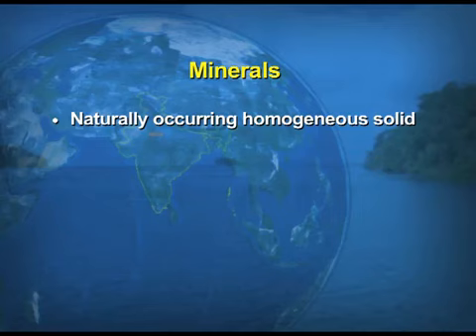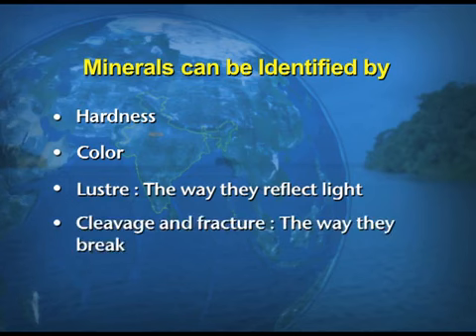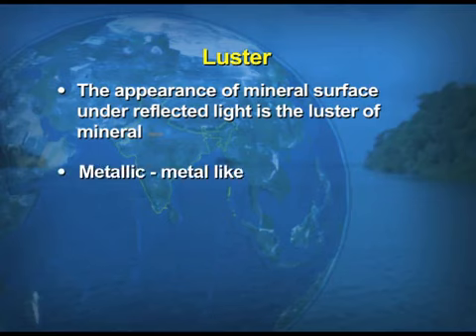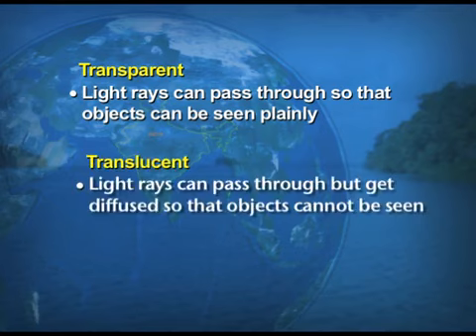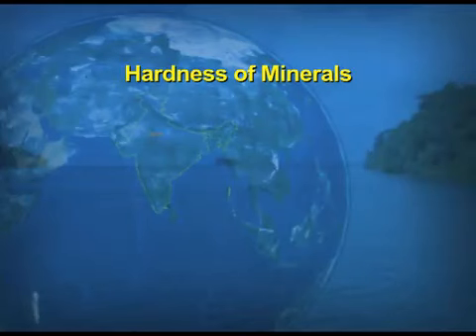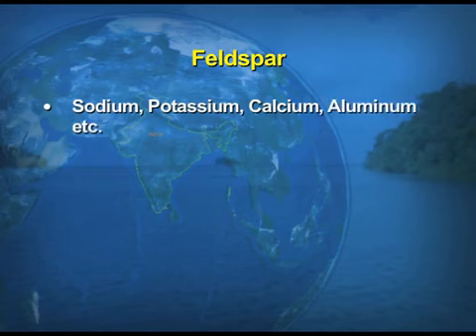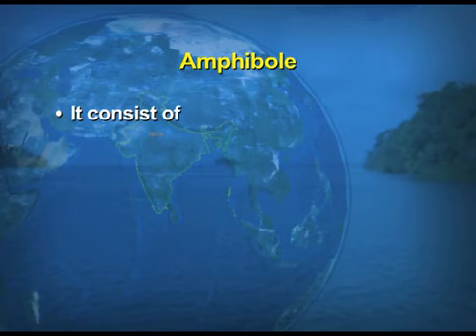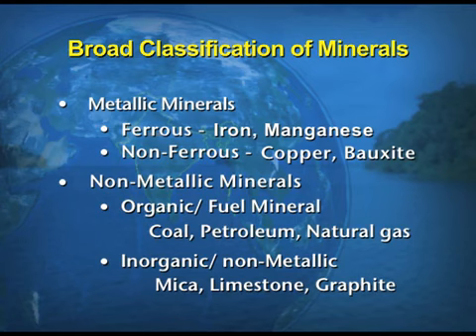CBSE / NCERT Class 11 Geography - Minerals and Rocks - Part 1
Geography ( भूगोल  )
Minerals and Rocks - Part 1 ( खनिज और चट्टानें - भाग 1 )

Colleges

Sarkari Jobs

News